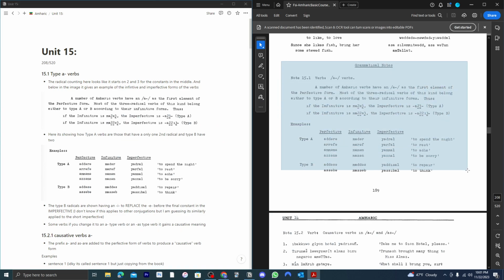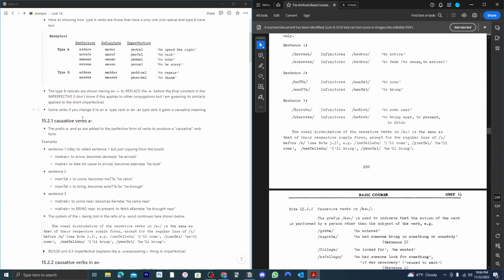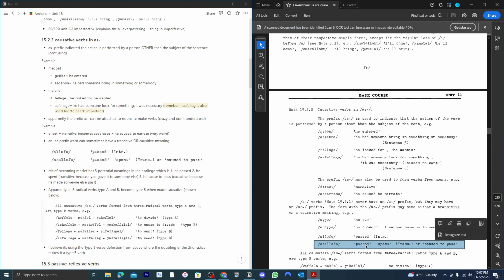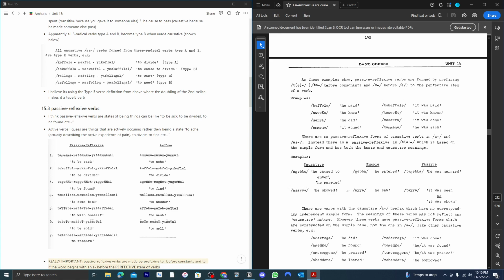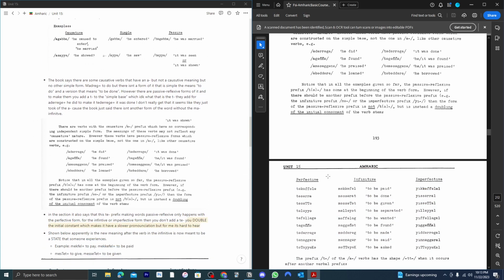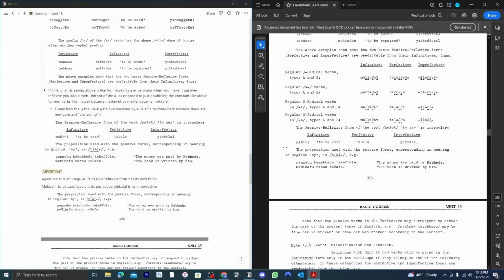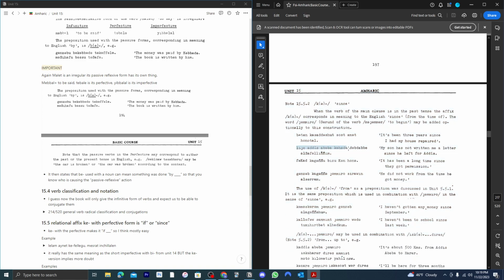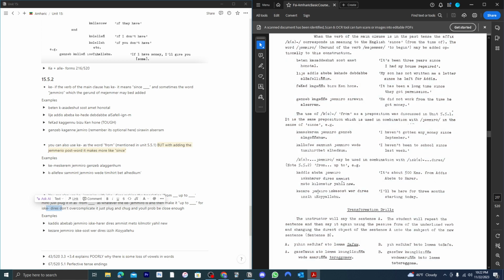Learn to Speak Amharic: FSI Textbook unit 15 full breakdown 11/22/23